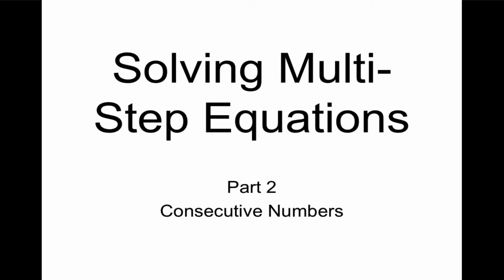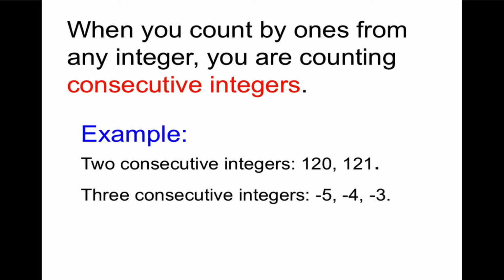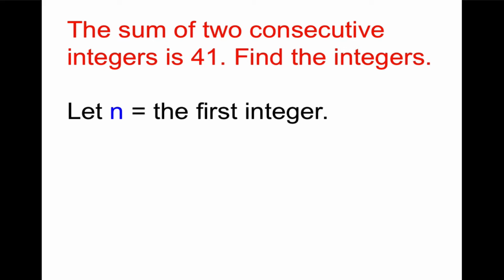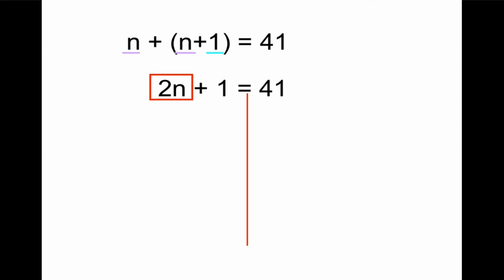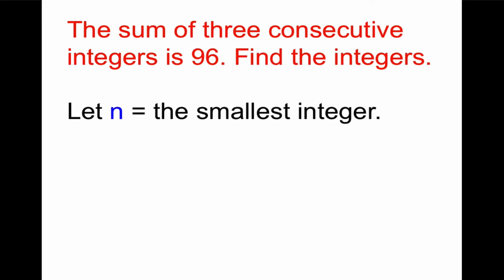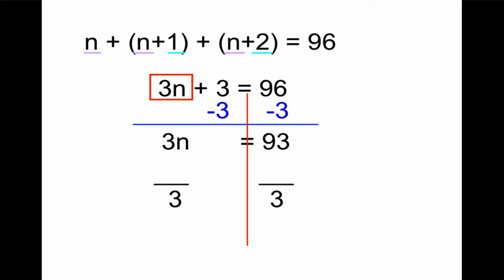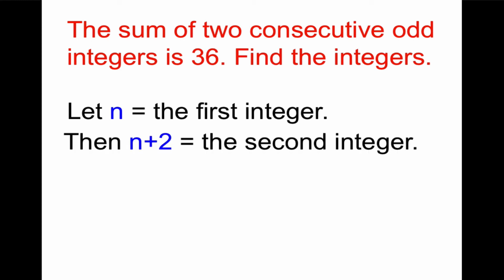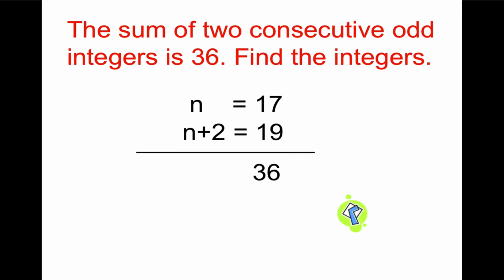Solving Multi-step Equations part 2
In today’s lesson we will solve consecutive integer problems.